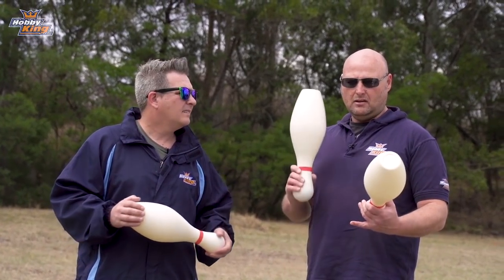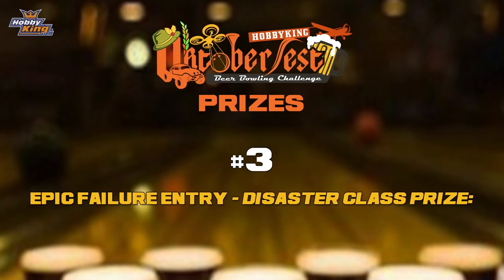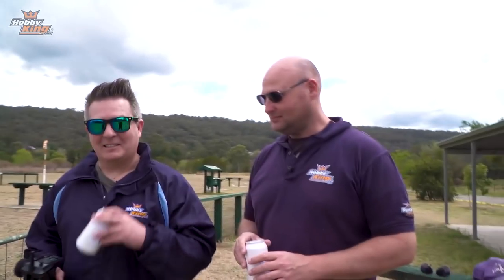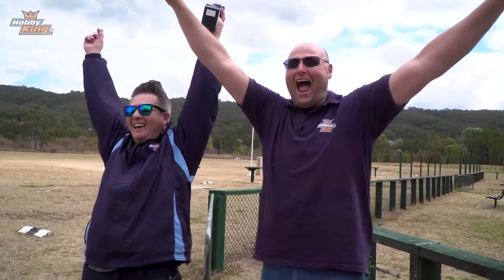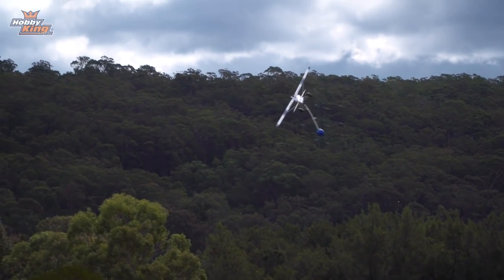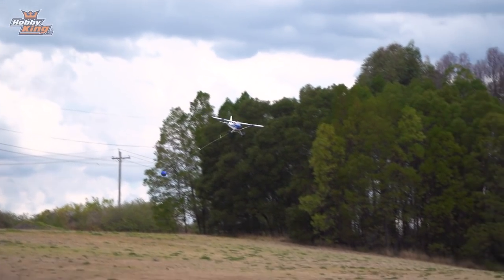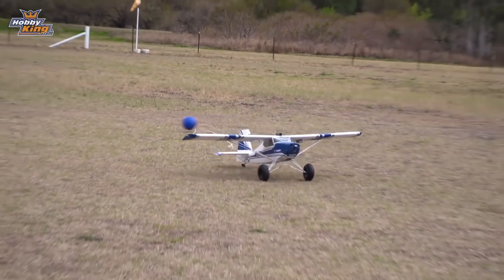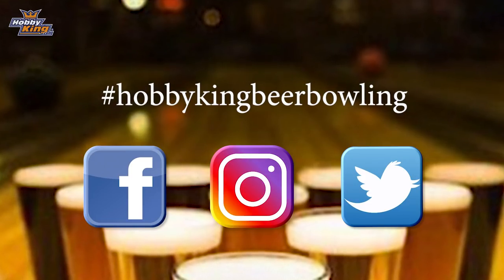HobbyKing Oktoberfest Beer Bowling Challenge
In celebration of Oktoberfest, get your planes, cars, and drones ready for the ultimate beer bowling challenge. As the name suggests, the aim of the game is to knock down all beer cans, bottles, pins down but RC style. Using your favourite RC product aim an object of your choice (Bowling ball, tennis ball, Beer cans, basketball etc*) to strike your beer cans.